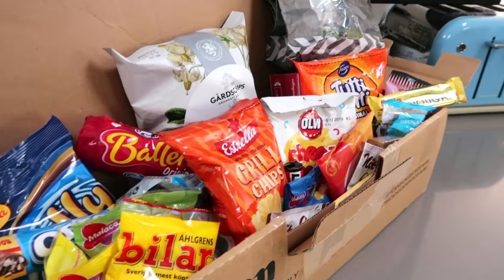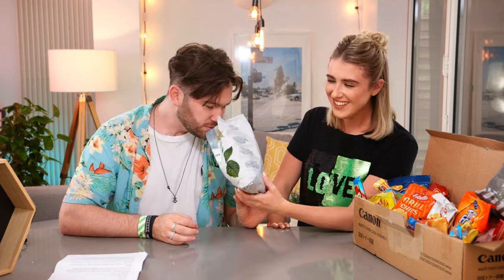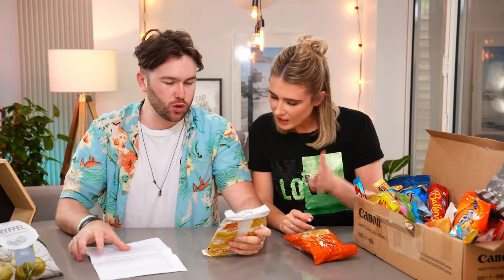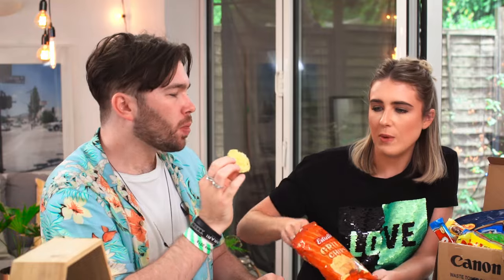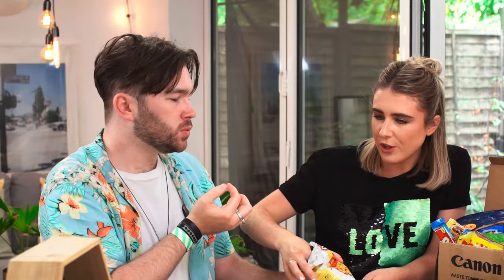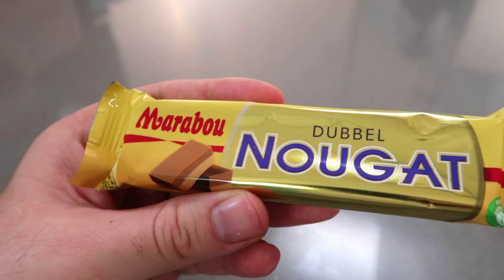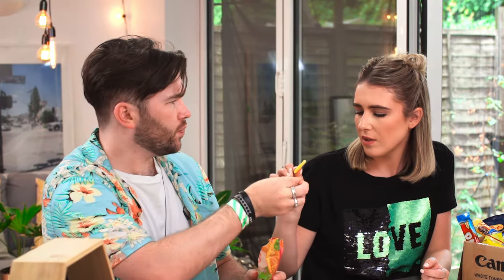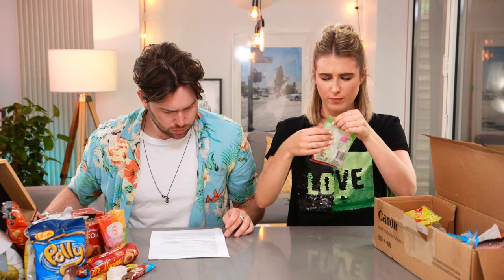Trying Swedish Candy for the First Time - This With Them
Hey Guys :D We are back with more candy tasting!!! This week we try an amazing box of Swedish snacks and candy to try from a lovely subscriber called Madeleine. Thank you so much, Madeleine, for such an awesome box!